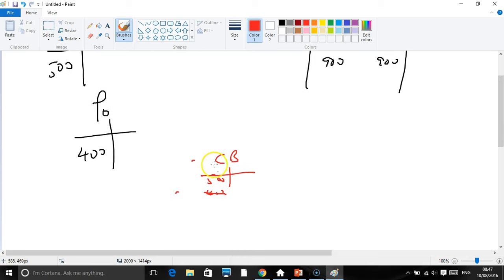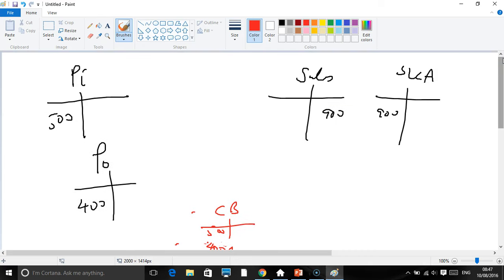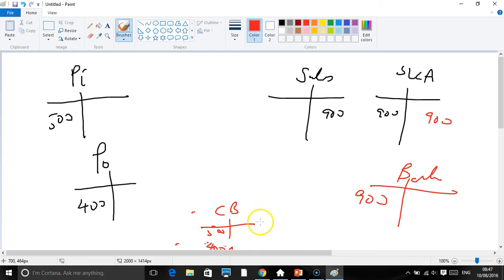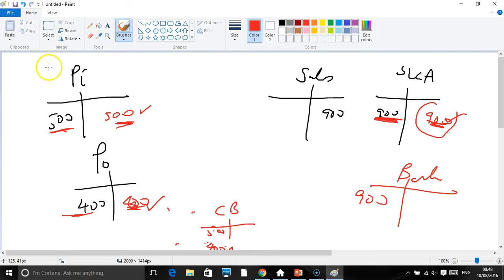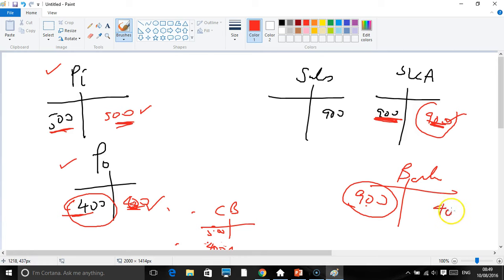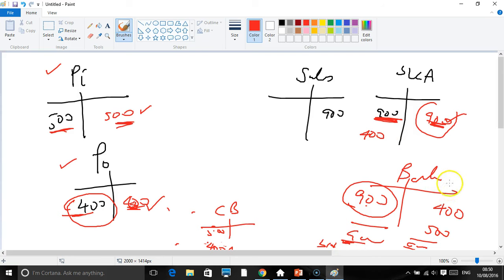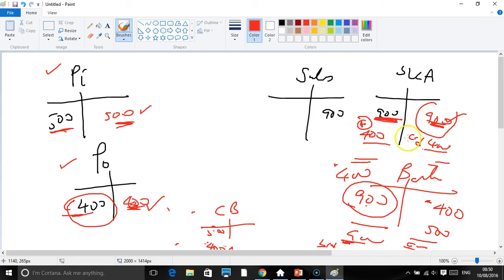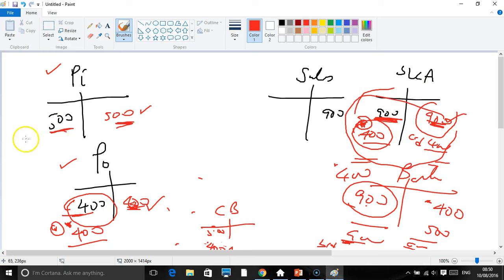SLCA Adjustment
Description